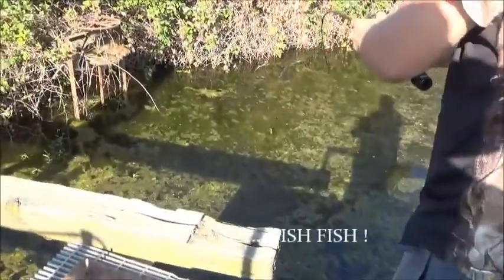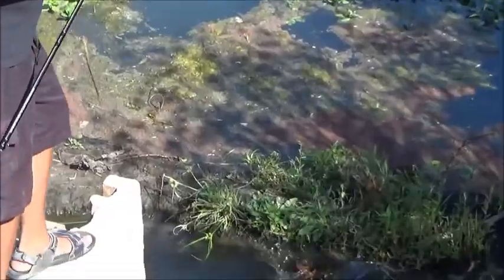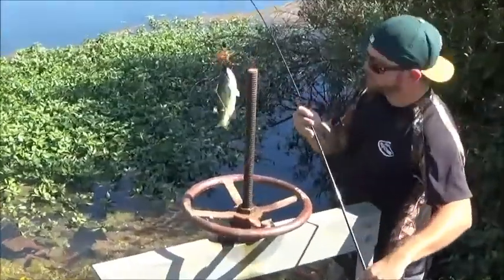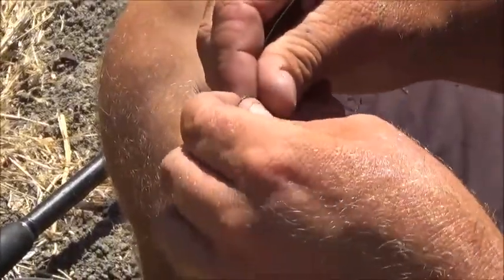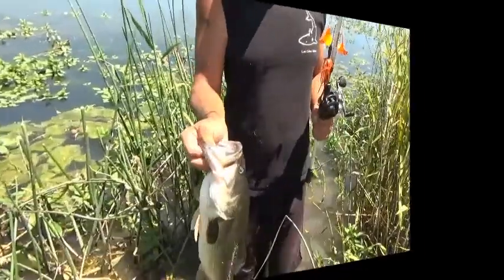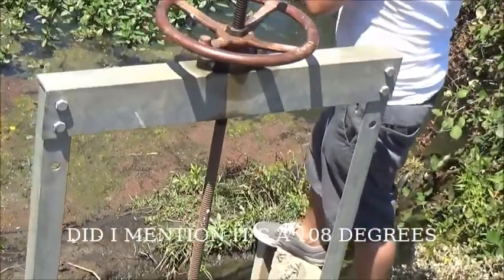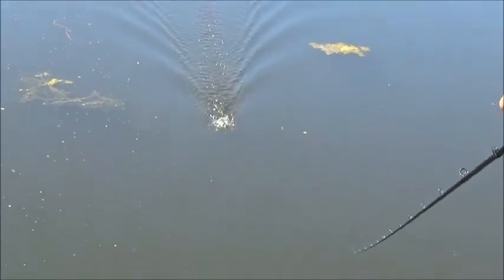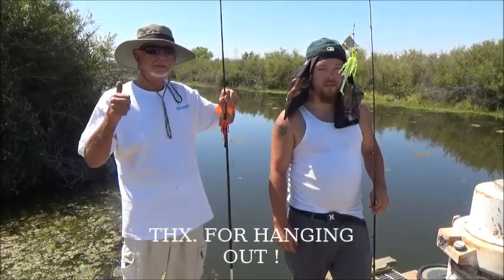CABBAGE PATCH BASS !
HAD A GREAT DAY FISH'N W/ OUR FRIEND..WE MET WHILE FISHING AT ANOTHER BASS SPOT ..THIS GUY LOVES HIS BASS HE NEVER GAVE UP EVEN THO HE HAD WORKED THE GRAVE SHIFT & TO BOOT IT WAS ONE OF THE HOTTEST DAYS OF THE YEAR .. 108... NOW THAT'S SUPER HOT ..BUT WE & OUR FRIEND ARE PRETTY HARDCORE ..THE FISH WERE NOT ON THE HOT BITE WE BELIEVE DUE TO A FULL MOON ..BUT W/ A LOT OF EFFORT ON OUR PART WE STILL GOT SOME NICE BUCKET ACTION !                ON THE CALIF. DELTA